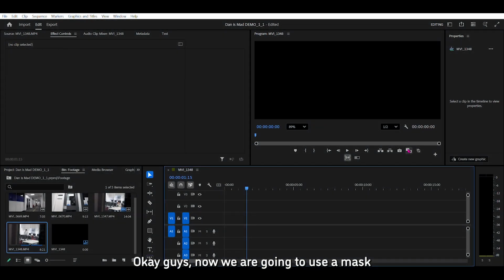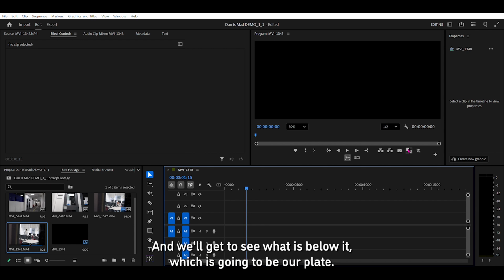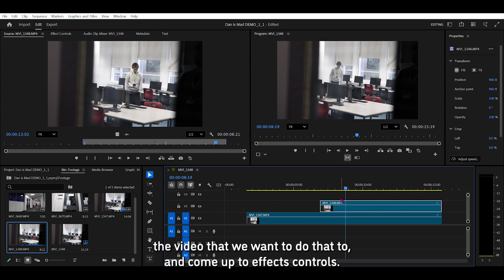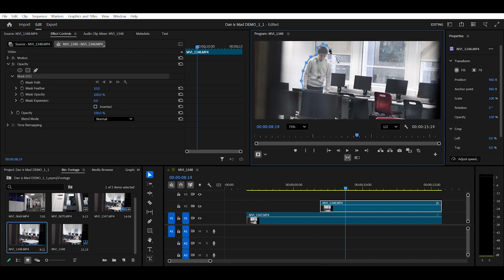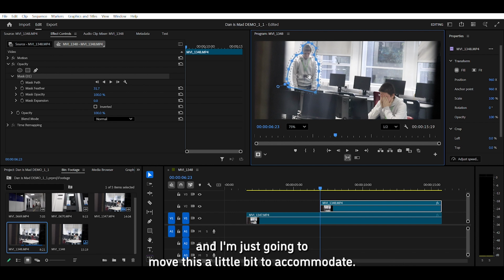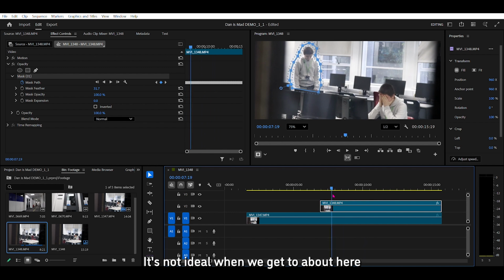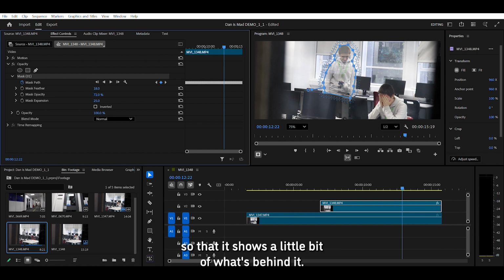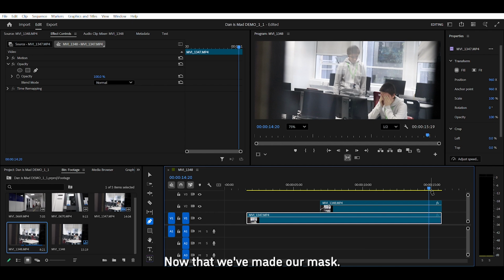Premiere Pro: Masking a VFX Shot